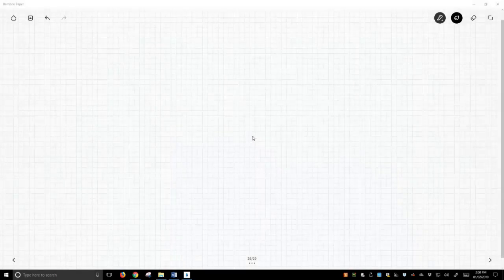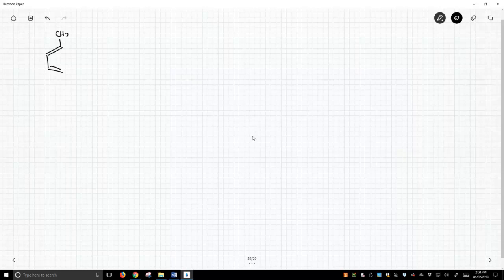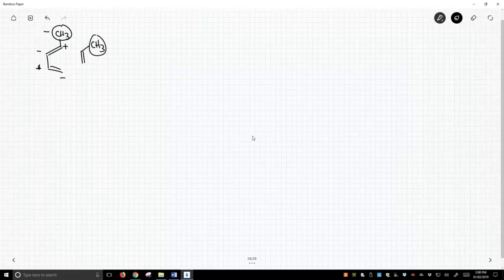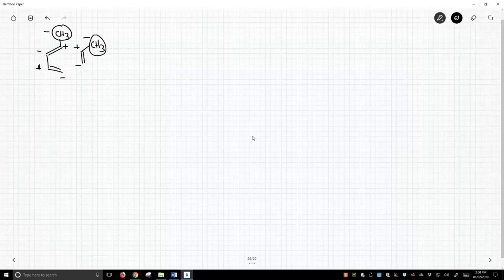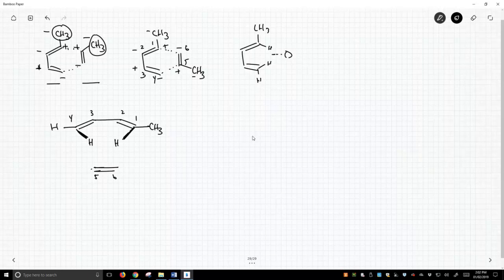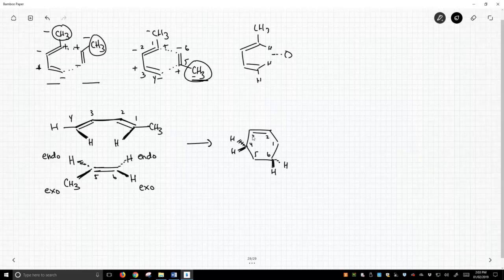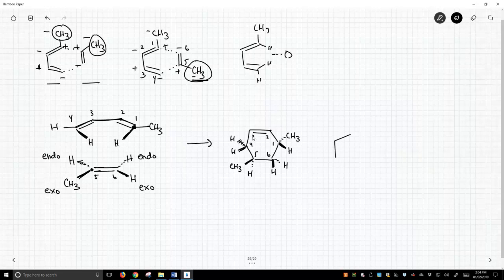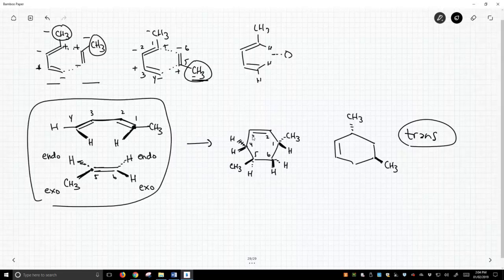sample Diels-Alder reaction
This sample reaction of a Diels-Alder cycloaddition highlights the steps of determining the regiochemistry and then stereochemistry of the reaction between a diene and dienophile.